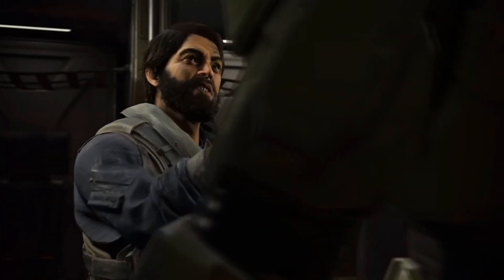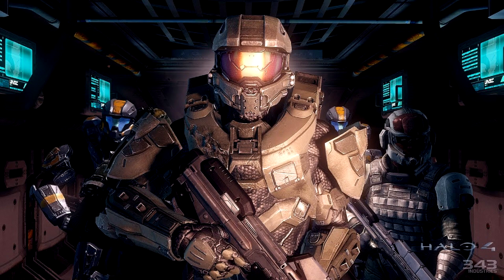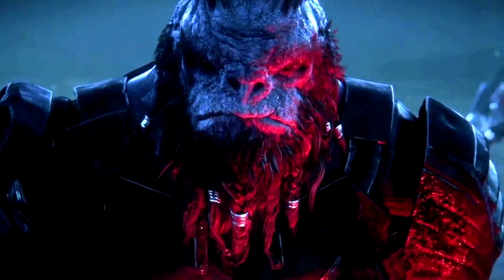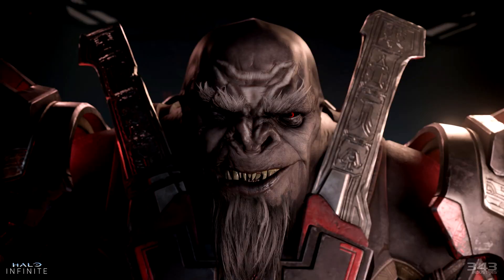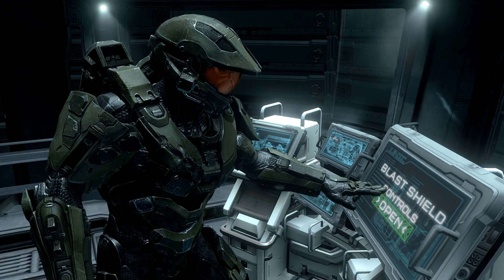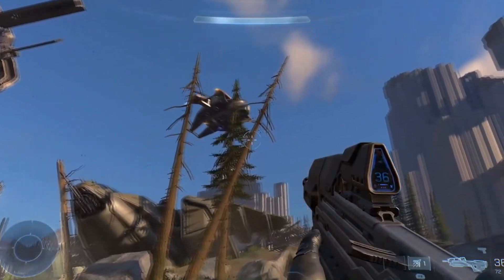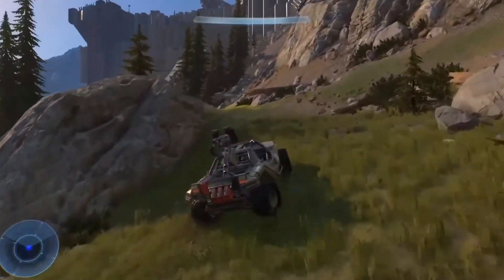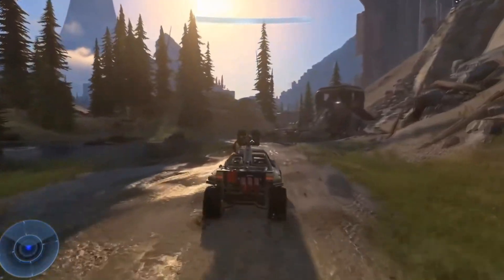Halo Infinite looks Awful!.... WTF HAPPENED?!!!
Send fan mail or Items to review at:
Robert Storms

Here on the channel it's my goal to keep you update on everything in the world of comic book/superhero movies and shows and at the same time give you my honest opinion.